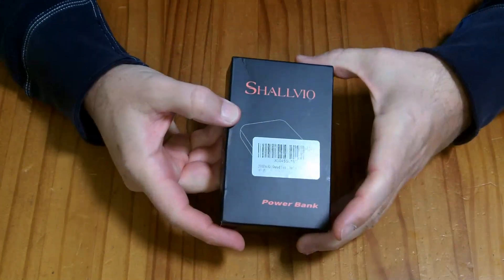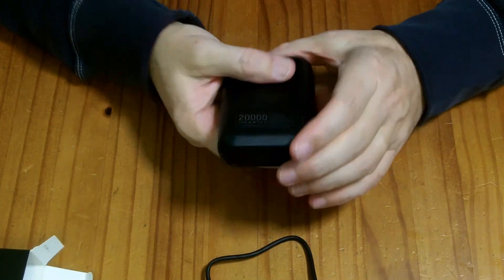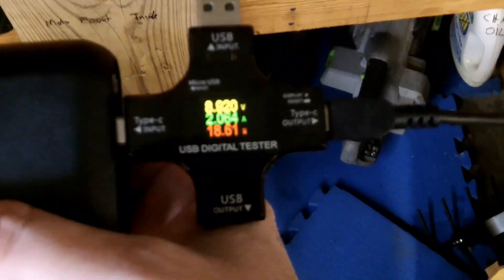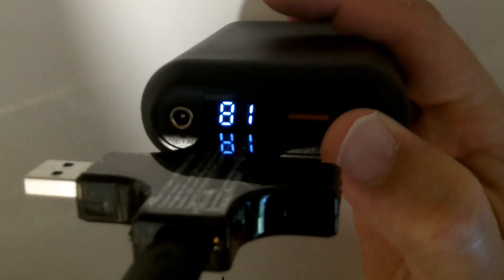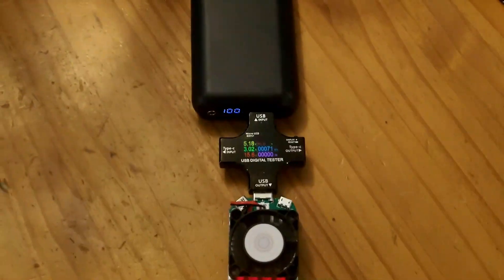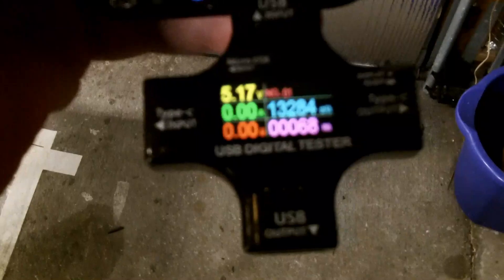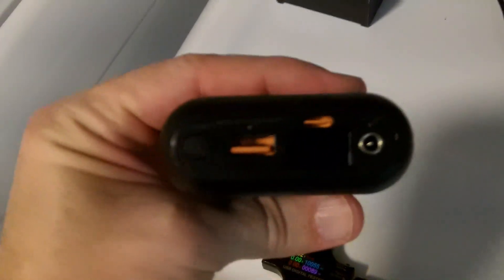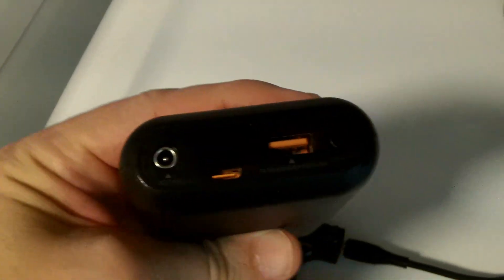Review: SHALLVIO USB-A USB-C 8.4VDC 4.0mm heated vest powerbank 68Wh $38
20000mAh Heated Vest Battery Pack – Compatible with 7.4V DC 4.0mm Heated Apparel & Most USB Heated Vests, Long-Lasting Power Bank for Up to 13H Warmth
From the SHALLVIO Store

This powerbank has a USB-C In/Out port for charging. It appears to default to 9 volts at 2 amps (18 watt) charging rate, even if the charger supports the 12 volt level.

In my test it delivered 68 watt hours out of the USB-A port at 5 volts before reaching zero and shutting down.  The powerbank never got hotter than around 80F (mostly in the power electronics, the battery cells stayed cooler) while discharging at 18 watts.

I suspect that if you used the 8.4 volt 4mm plug to directly access the battery at it's native voltage you would get closer to the rated 76 watt hours of capacity by bypassing the voltage conversion circuitry energy losses.]

It took 88 watt hours to recharge the powerbank over 6 hours. The claimed 20 Ah (20,000 mAh) capacity (w.r.t. a 3.8 volt Li Ion battery) would be 76 watt hours, and given the charging and discharging conversion losses, I feel that the rated capacity is correct based upon my discharge and charge tests.

If you are drawing 5 volts out of the USB-A port, the USB-C port also shifts to delivering 5 volts. I saw 3 amps from the USB-A port and 1.5 amps from the USB-C port at the same time, so it can charge two devices at once, but not at different voltages.

The button turns on the percentage charged display, and if you are discharging will also give an "amps out" or "amps in" display and the actual battery voltage if you click it a few more times.

Overall this powerbank has the rated capacity, I've seen it work at at 5 and 9 volts (and my USB-C tester got it to export 12 volts at 1.67 amps, but I didn't see any of my devices use the 12 volt level) and meets its specifications.
If your heated clothing uses a 4.0mm plug at around 8 volts, it is perfect for you. Even if you are just using it to power USB-A or USB-C powered devices, it works well, although the two ports can not do independent voltages, so it's best for charging a single device at a time.